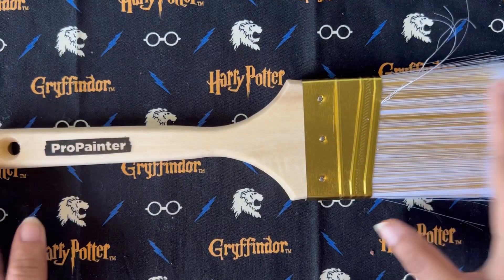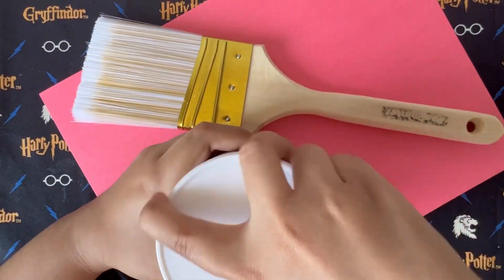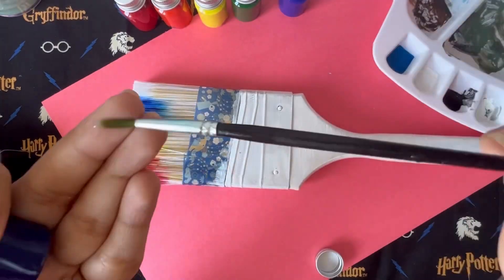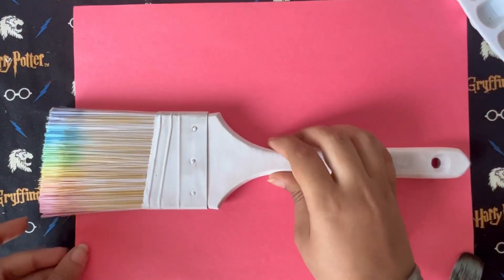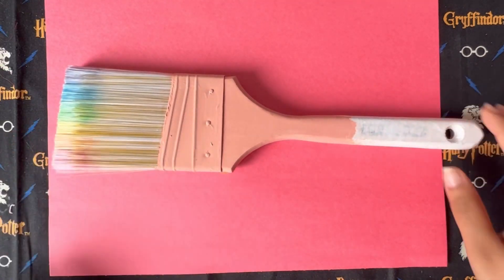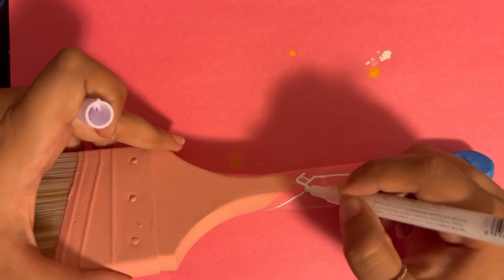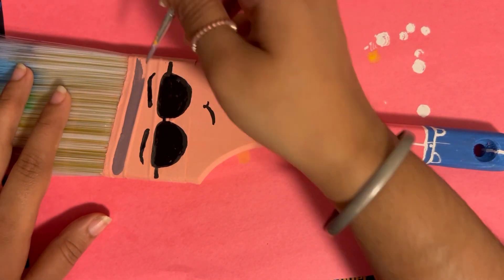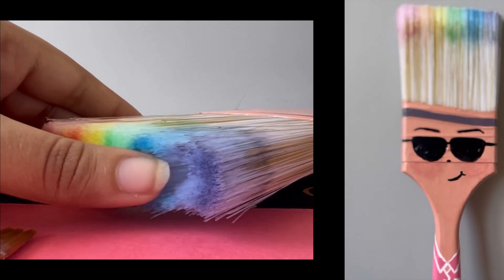Painting on paint brush || art || jkartworks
Ready to push the boundaries of creativity like never before? Join me as I take inspiration from the innovative YouTube artist Moriah Elizabeth and embark on a unique journey – painting on a paintbrush! In this video, I'll add my own twist to this exciting concept, exploring new horizons in the world of art.

Watch as we experiment, create, and redefine what's possible with a humble paintbrush. It's a celebration of artistic exploration, and it's all happening right here on this canvas (paintbrush). So, come along and let's paint outside the lines together!